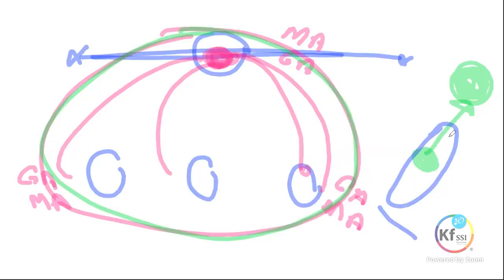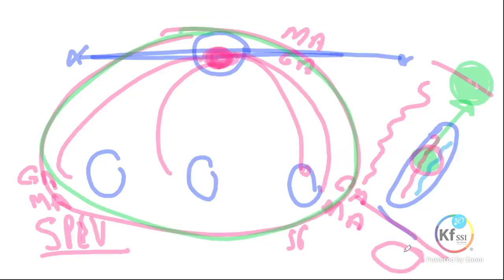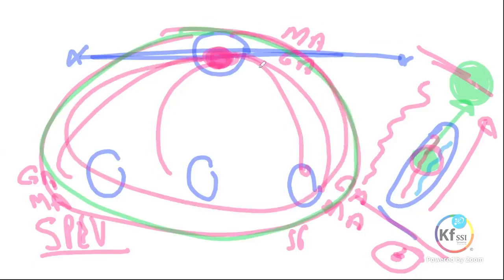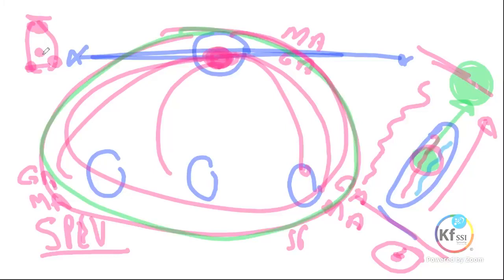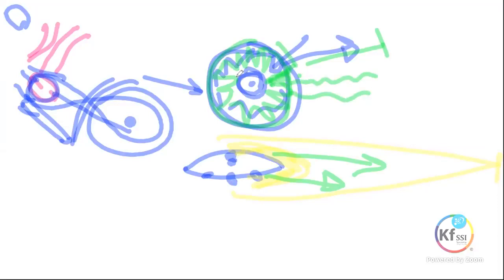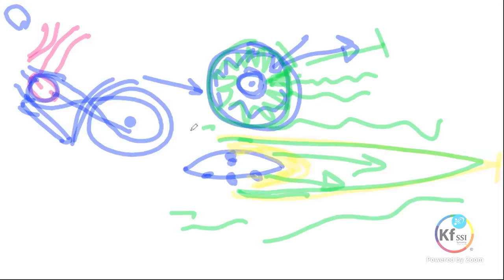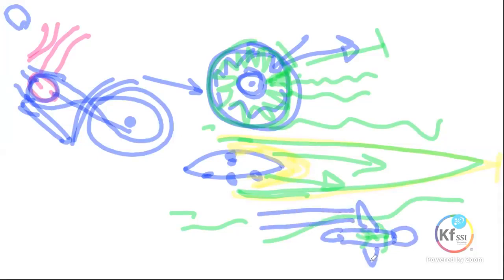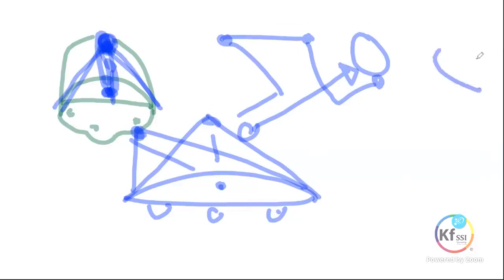Podróżowanie statkiem kosmicznym, Duszą Człowieka.